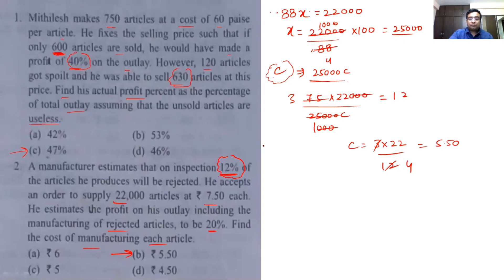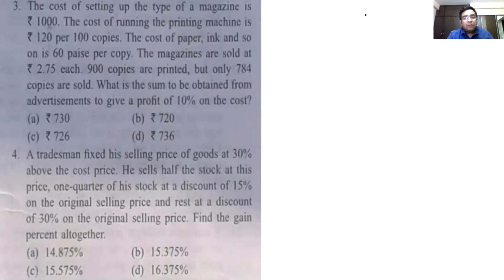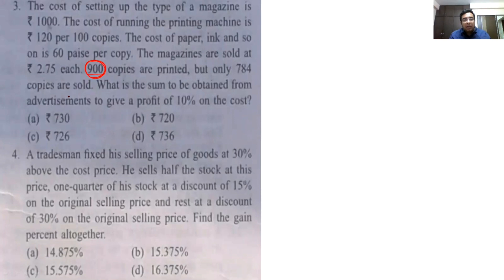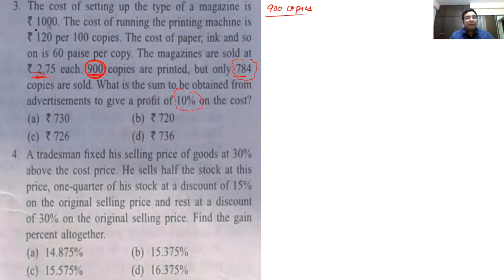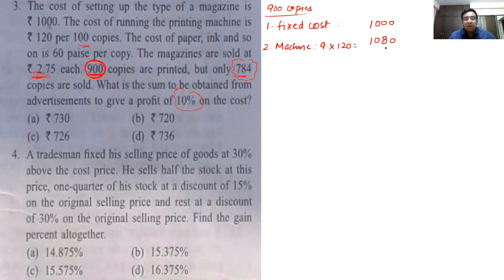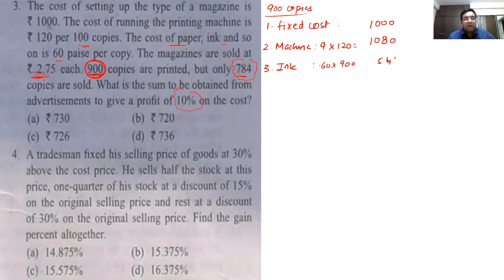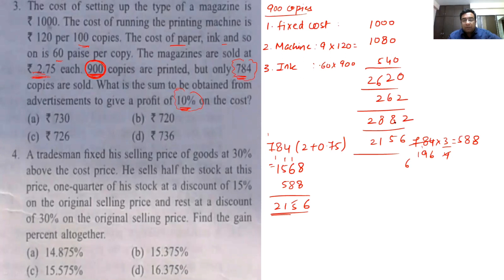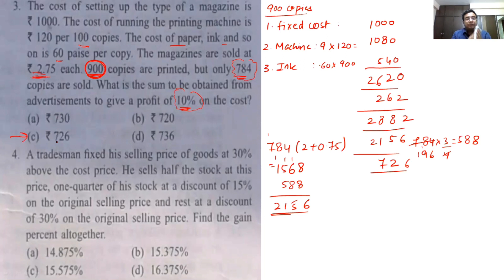Profit Loss & Discount/ Live Class /Solution of Arun Sharma LoD 2